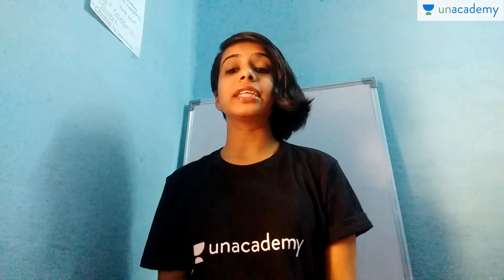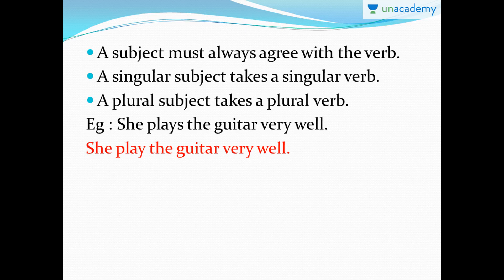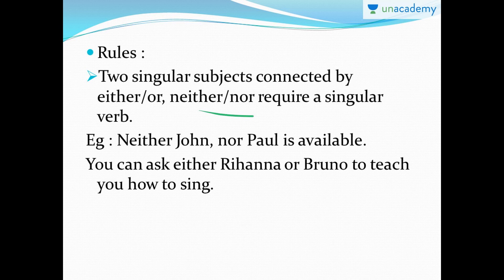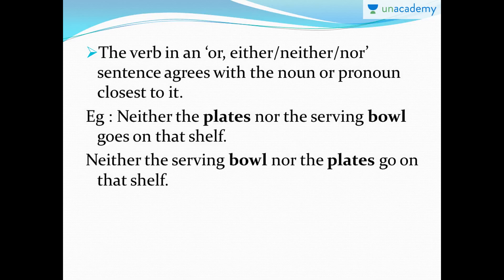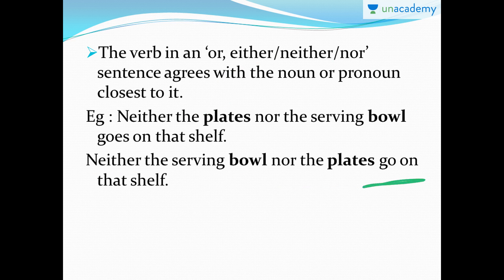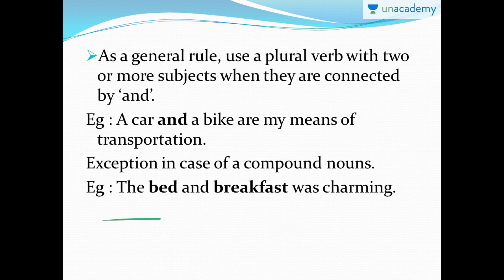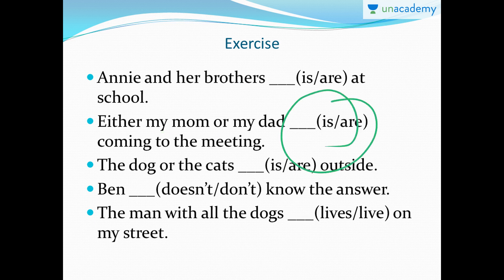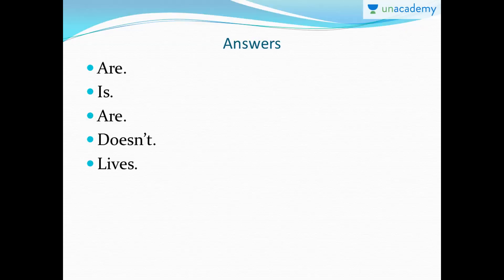Basics of English Grammar | Subject Verb Agreement- Part 1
Learn with Srinidhi the concept of subject verb agreement with rules and examples. Solve the exercise to brush up the concept